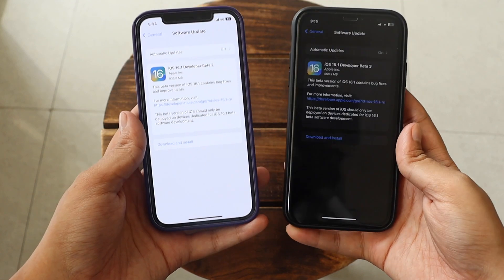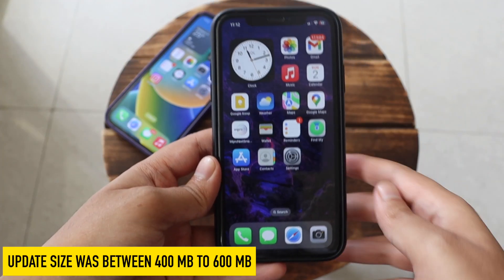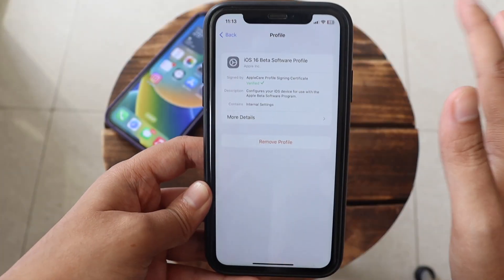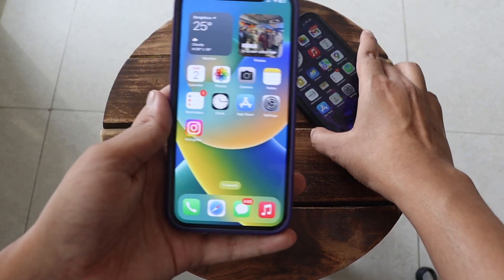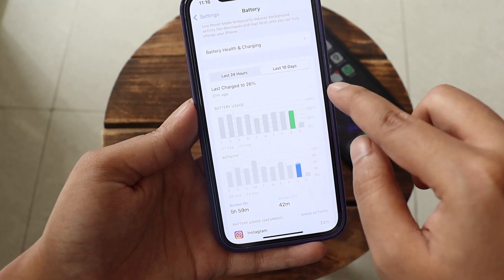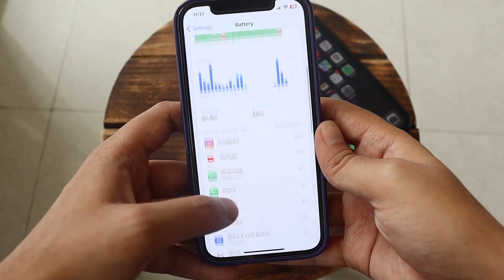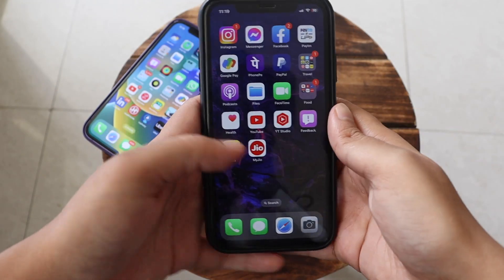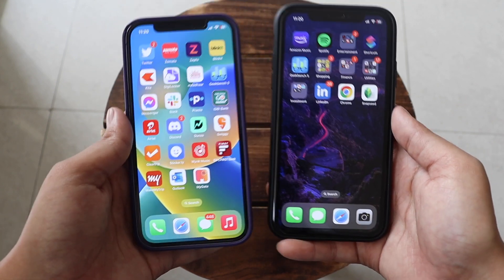iOS 16.1 Beta 3 Update - Battery Life & Performance Review !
iOS 16.1 Beta 3 has been released few weeks back for all iOS 16 Beta users. In this video, I have talked about the Battery Life and overall Performance of my iPhone 12 and iPhone XR with iOS 16.1 Beta 3 update. If you already updated to iOS 16 or planning to update to iOS 16.1 Beta 3 and skeptical about the battery life performance, this video should help you out.